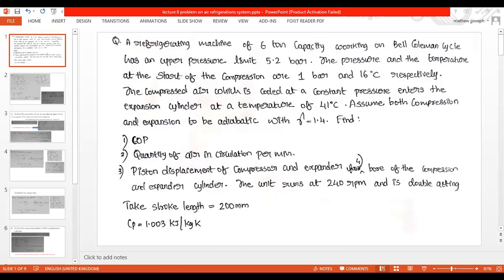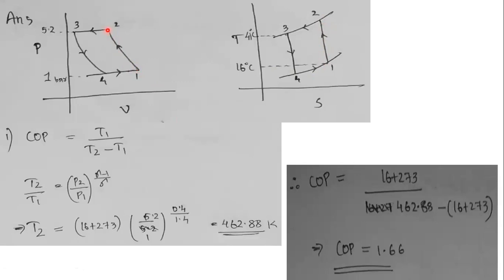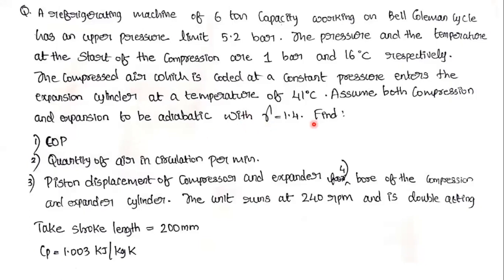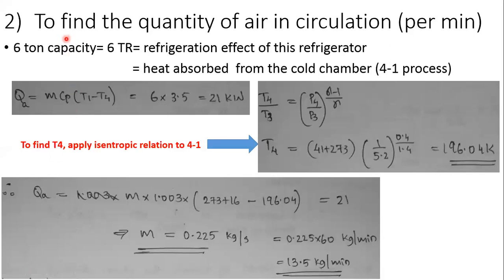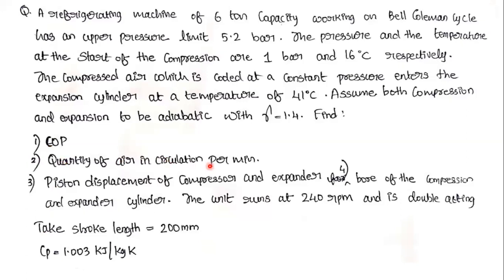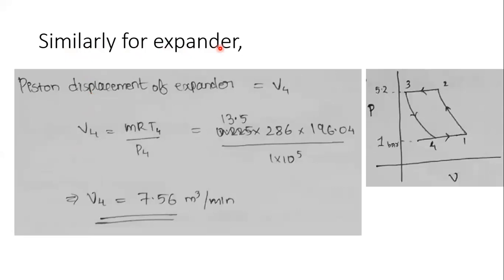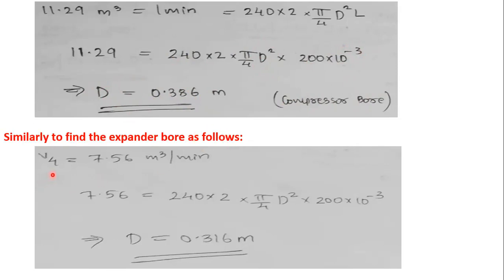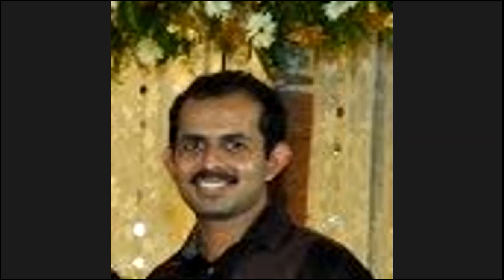RAC lecture 8-problem on air refrigeration system